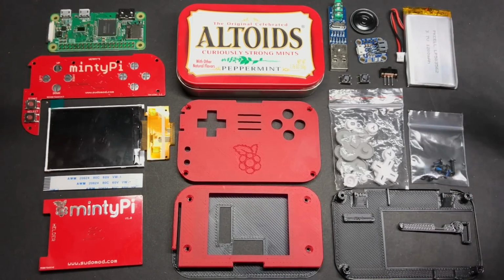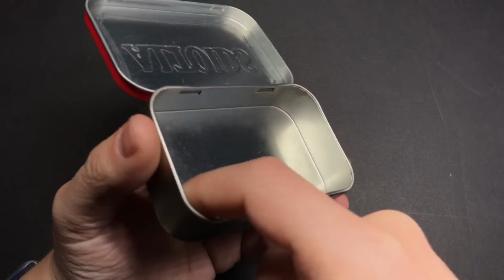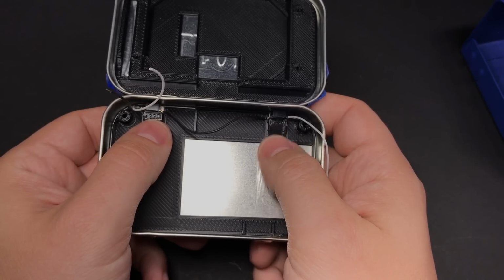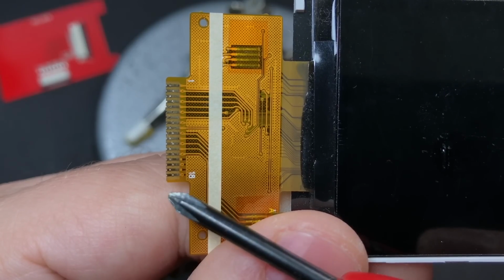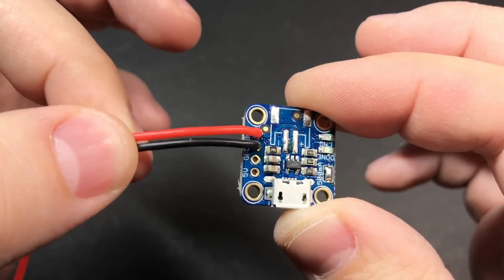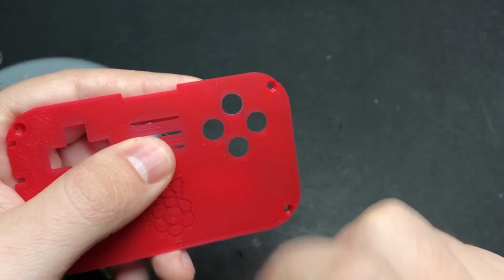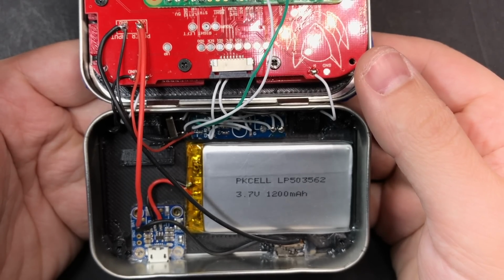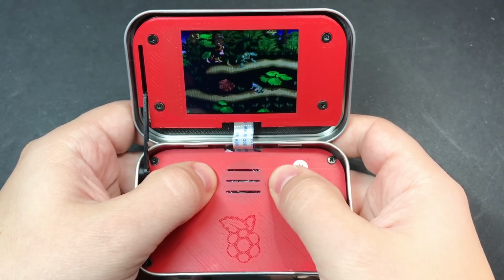mintyPi Build Guide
IT'S DONE!  Written guide is here, which I strongly recommend going through as well